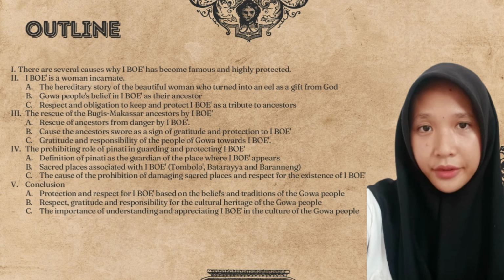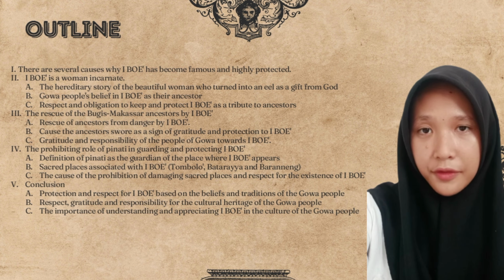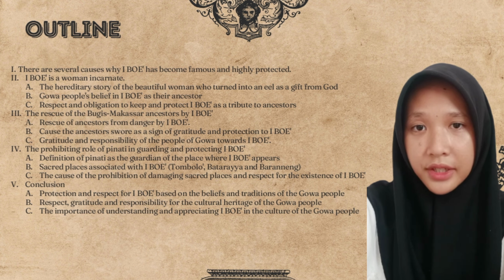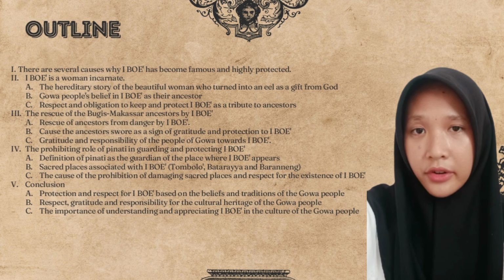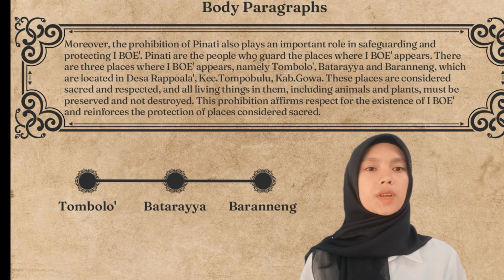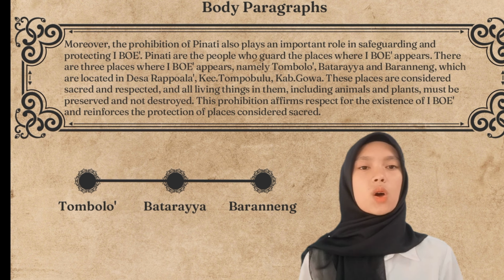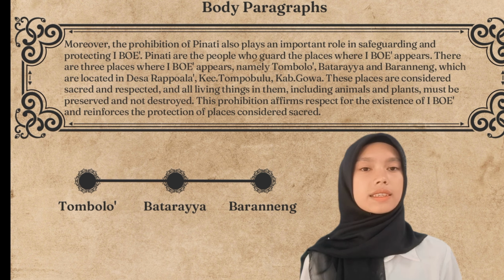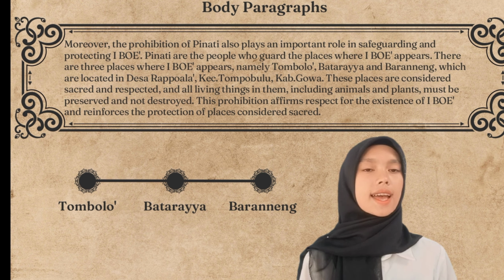"I BOE' FROM GOWA" • Cause Essay • Final Project • Class A/01 | Group 2